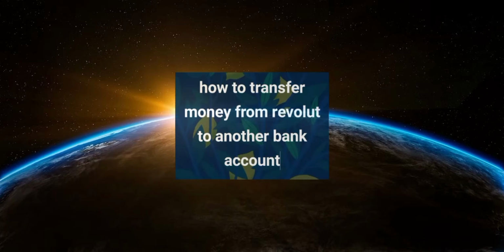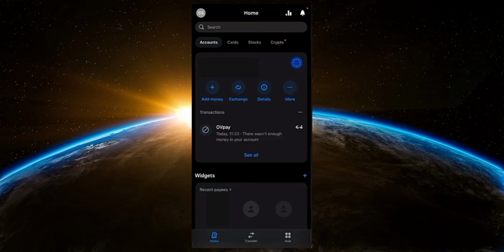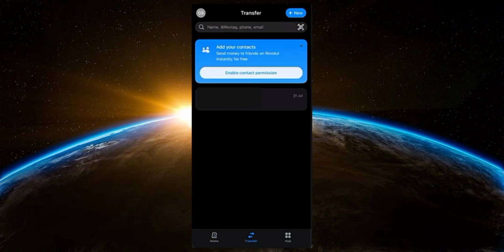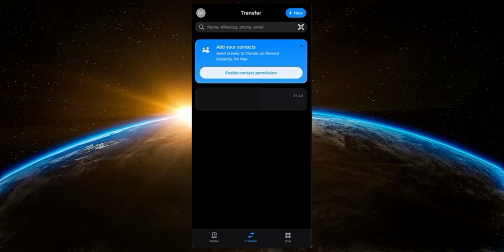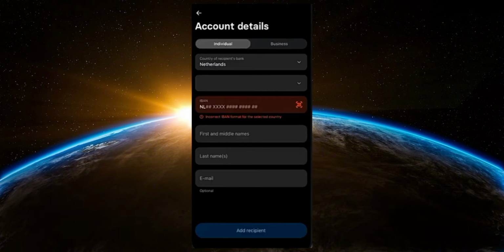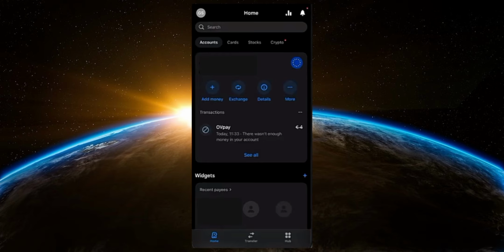How to Transfer Money From Revolut to Another Bank Account (Quick Tutorial)